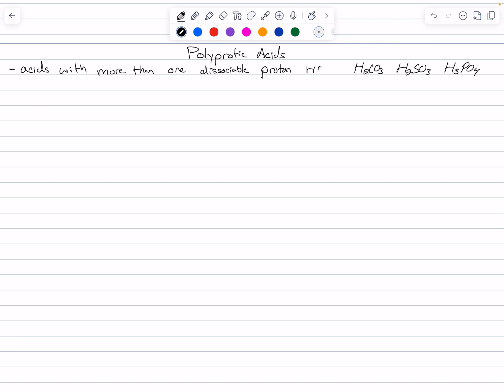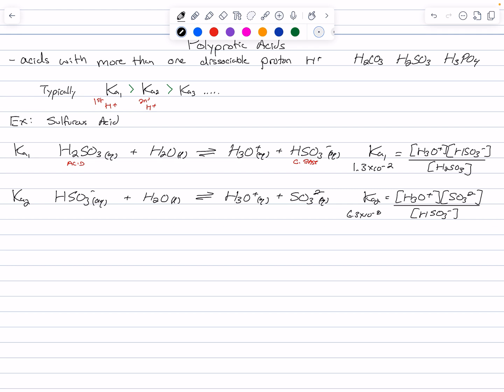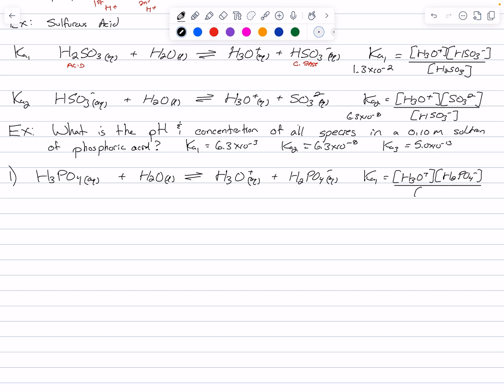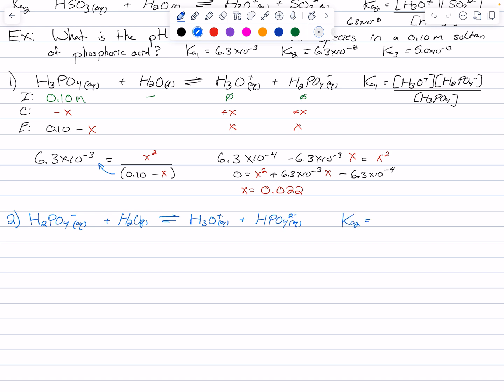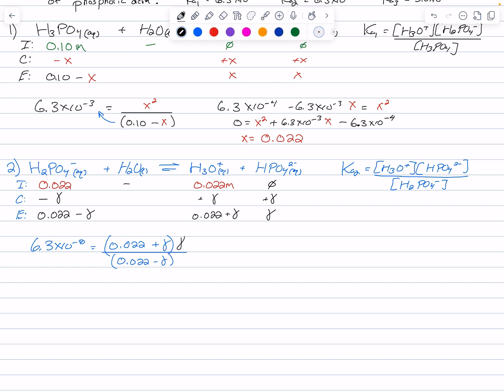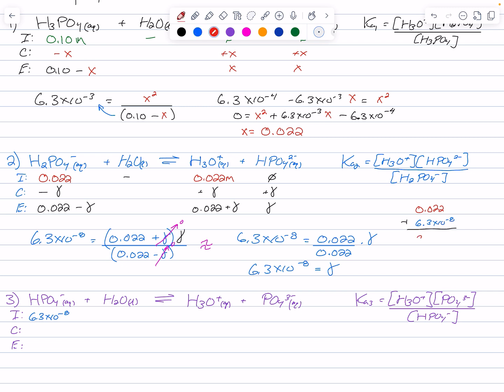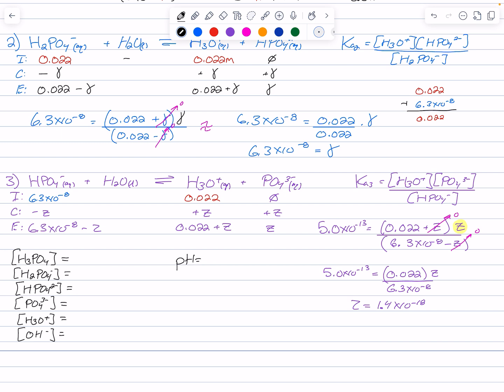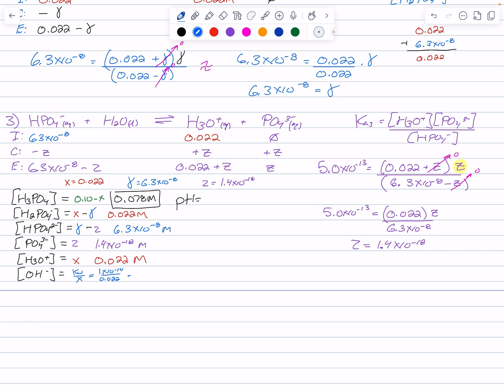CHM 152 Polyprotic Acids 17 7